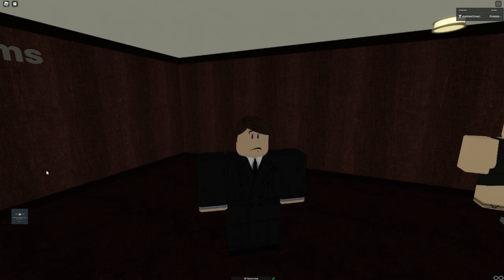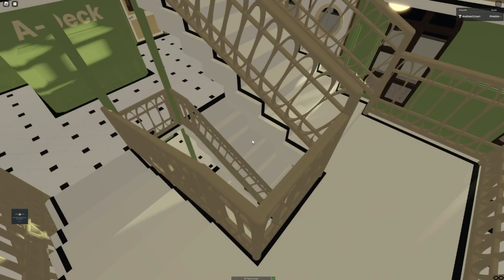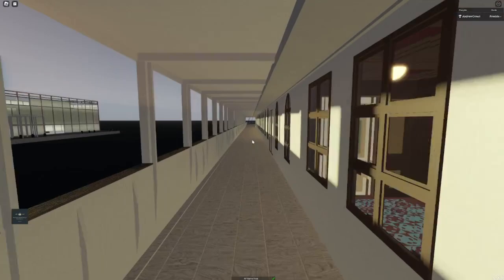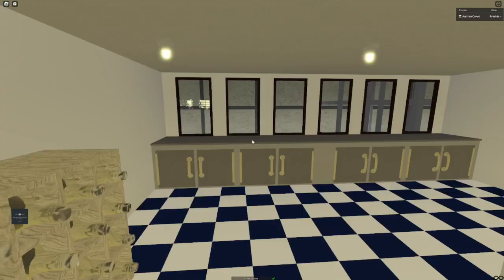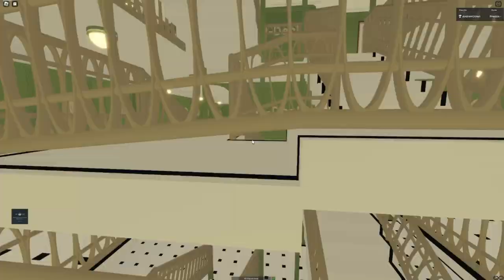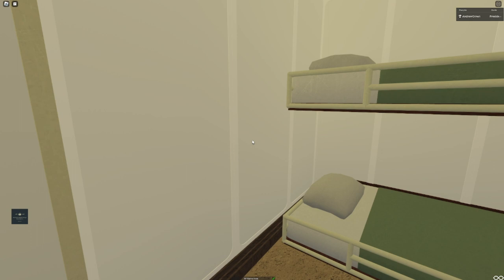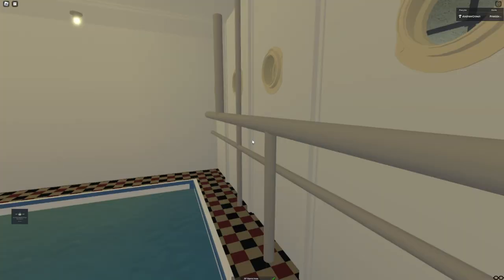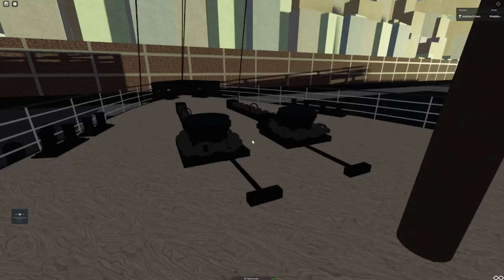Showcase of the new Hartford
It Finally happened the tour I promised is here!
It's a longer Video and I hope you'll enjoy it.

Link to the New Group!

Some of my Free asset's are Linked right Here!

Audio's used: "Long Road Ahead B" "At Launch" "Americana - Aspiring" "Heroic Age" "Continue Life"